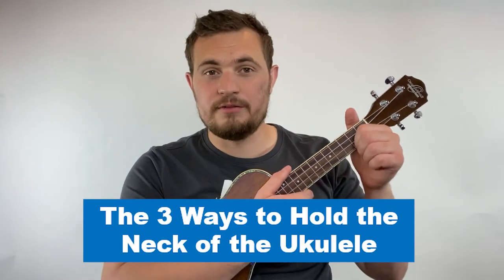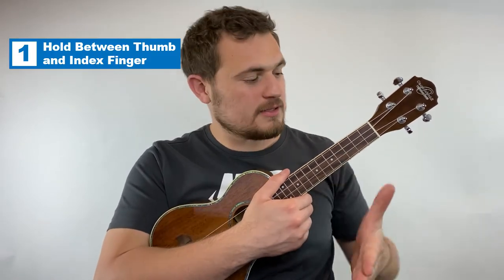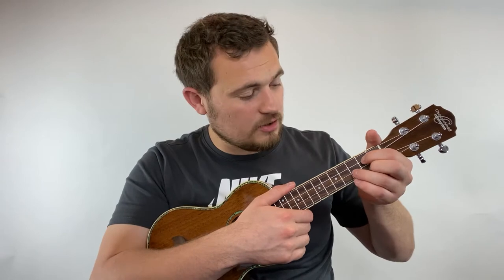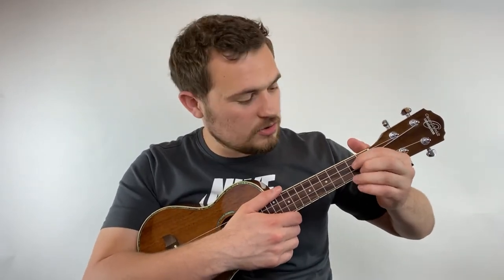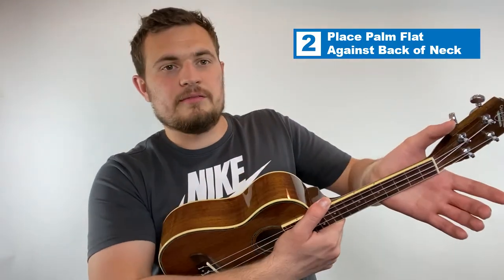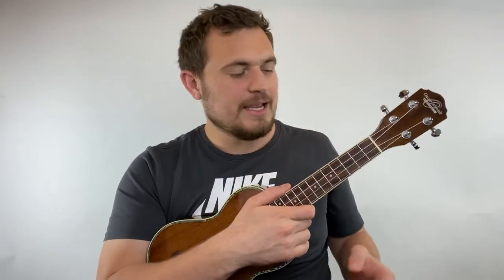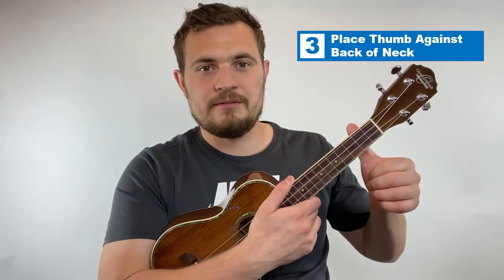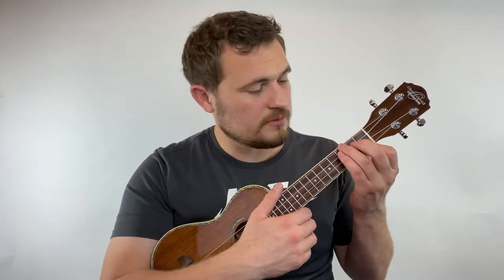The 3 Ways to Hold the Neck of the Ukulele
Learn the 3 different ways you can hold the neck of the ukulele. Holding the neck properly will make playing chords much easier as well as keeping the ukulele secure.

⭐ Join Club Ukulele - A fun community of ukulele players that learn songs together and do fun activities and challenges every month.